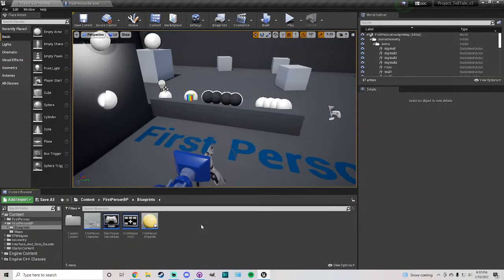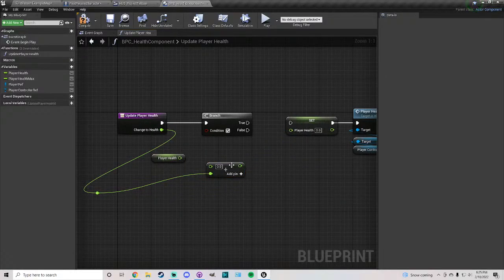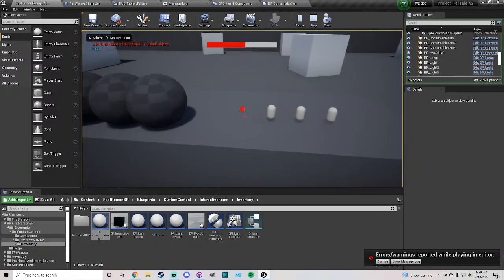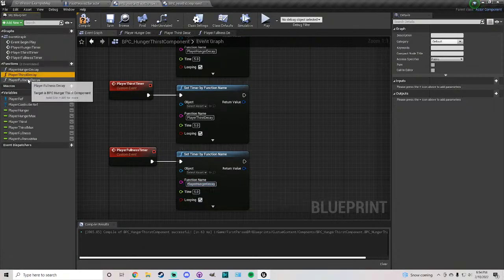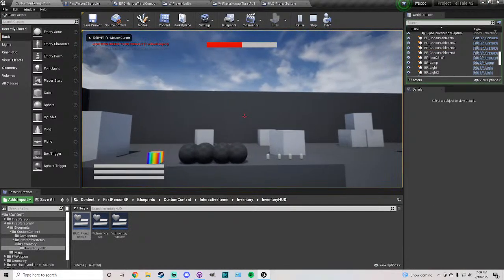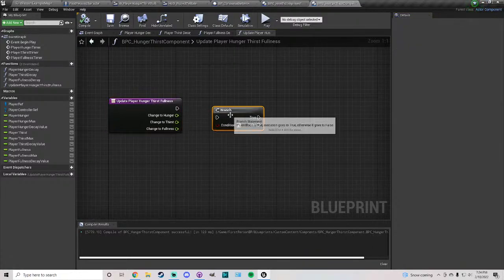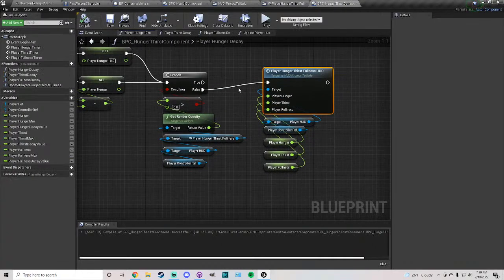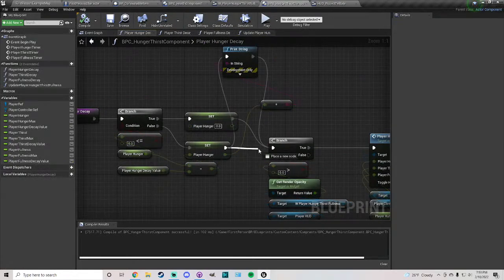Unreal Engine 4 - Let's Make A Health System - Project Telltale Livestream Part 5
It's been about 18 months since I worked on a game project that I started before the current world health crisis (code for a certain disease outbreak). Project Telltale was the project title of my Telltale Games-style walking simulator game in honor of the company after it shut down (It got revived shortly afterwards). Given how long it's been since I worked on the game, I want to start from scratch and get the fundamental features done. If these streams do well, I will continue to develop the game live.